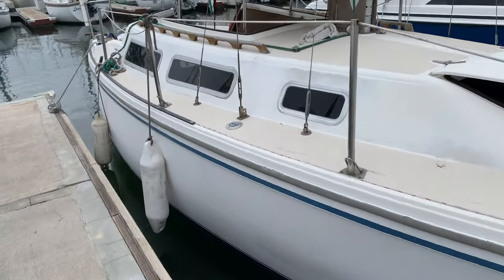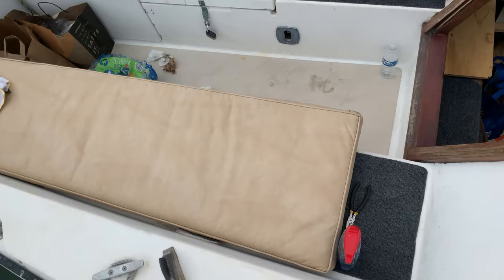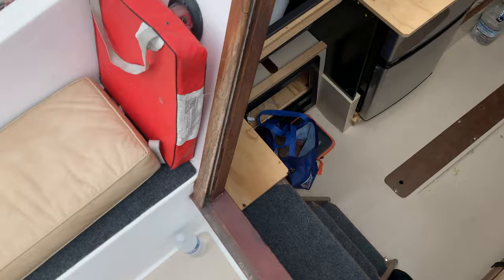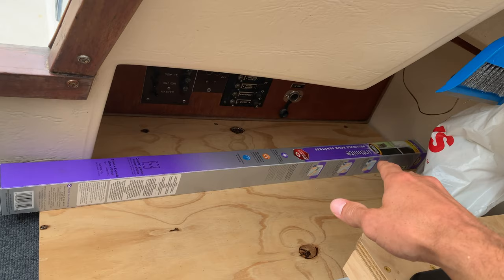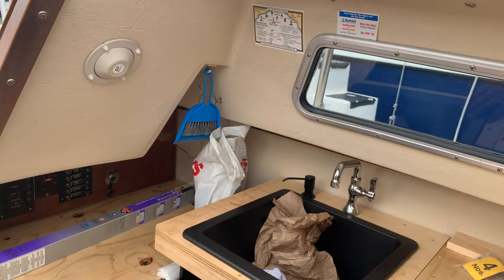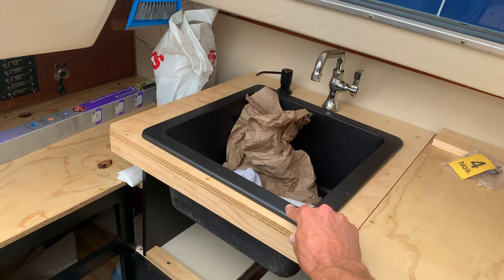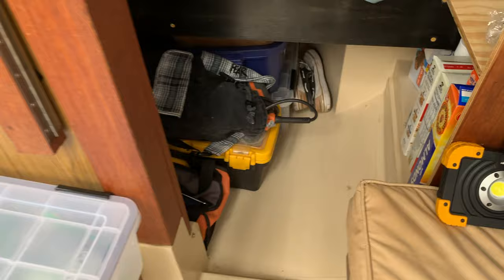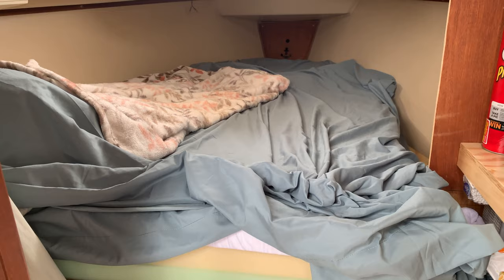SAILBOAT TOUR! Amazing use of space in this Catalina 25' sailboat interior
Very quick, incredibly spacious small sailboat tour. Two minute tour of my sailboat and my progress to making it comfortable enough to live on. A short tour of what my boat looks like and how I have utilized the space to store my things.